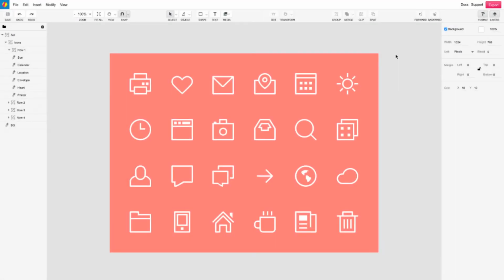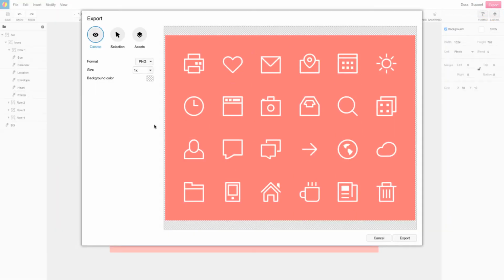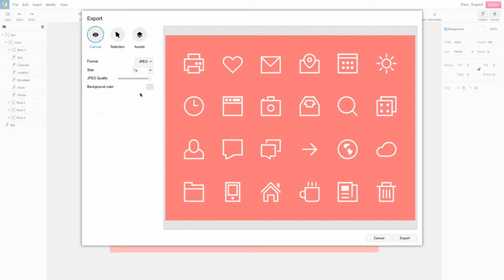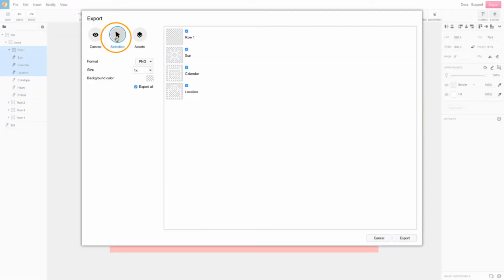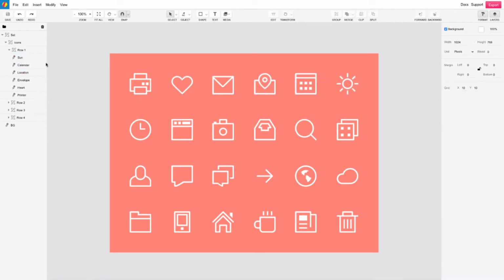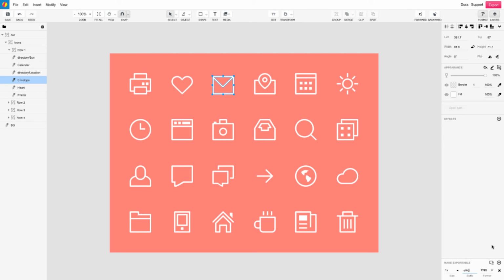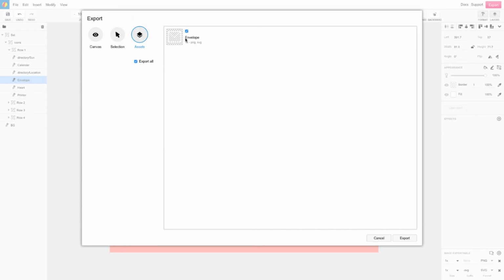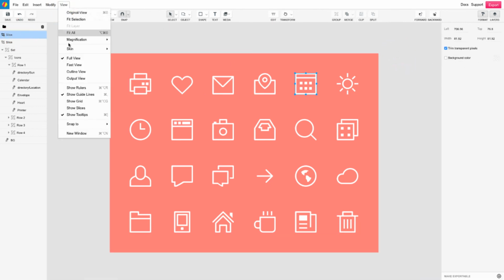Exporting in Gravit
Gravit has just implemented new functionality for exporting in the designer and this tutorial gives you a first hand look at how to take full advantage of the new features.

Gravit is a professional web-based design tool for designers and non-designers alike. It offers all of the professional features a designer could need and an easy-to-use interface that guides non-designers through. Unlike other software in the market, Gravit runs strictly on the web. Design from anywhere and any device without the need to install any software or apps.